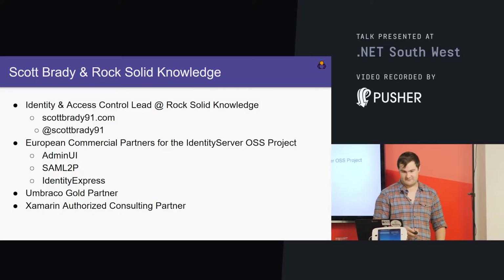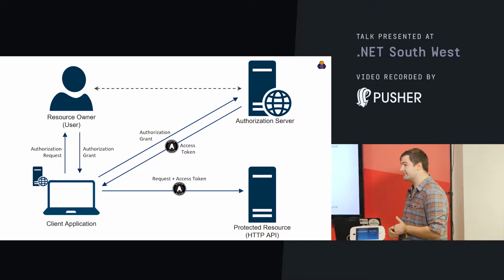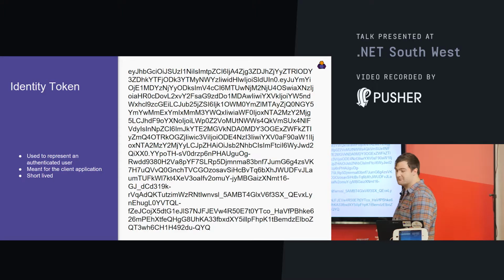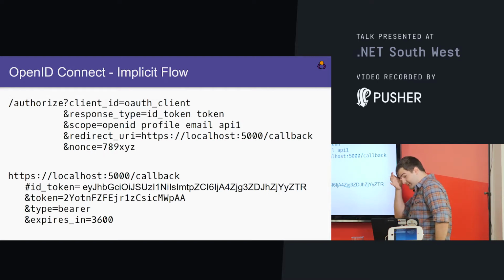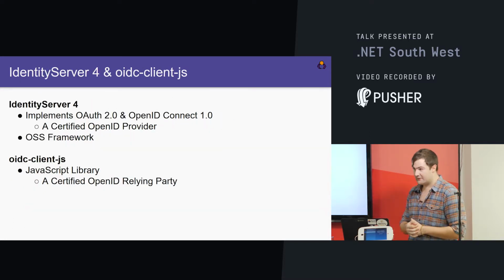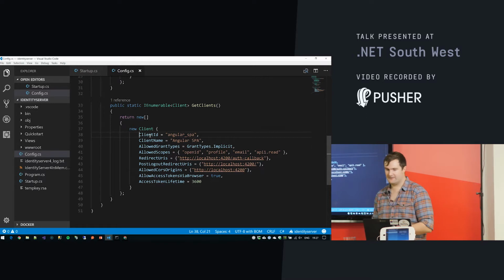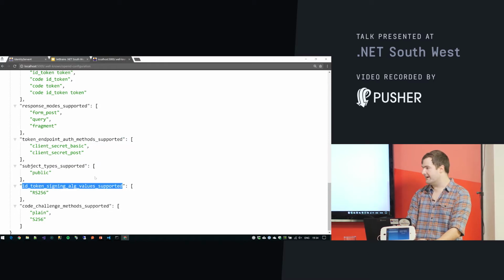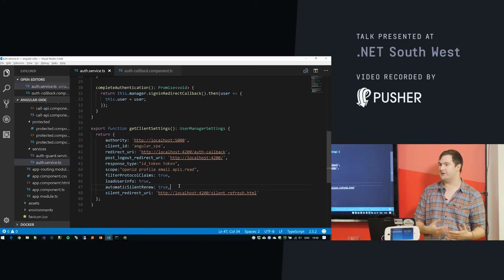SPA Identity & Access Control with OpenID - Dot Net South West - September 2017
As software developers, we work in one of the most rapidly changing industries available, and in recent years this has been doubly true when we talk about security. Nowadays we have to accommodate a variety of client applications, hosted on any device, anywhere in the world and this means we must take a closer look at how we handle authentication and authorization when dealing with our protected resources.

In this talk, we’ll take a look at how Single Page Applications, running on a user’s browser, can use OpenID Connect for authentication and OAuth to gain access to data from an API. This will include the limitations of working with the unique security profile of a client side web application, and the measures we must take to secure our data. Once we have covered the basic theory behind identity and access control, OAuth, and OpenID Connect, we will implement IdentityServer 4 as our OpenID Connect Provider and use it to authenticate users for an Angular 4 SPA and authorize access to a ASP.NET Core API.

About Scott Brady

Scott Brady is the Identity & Access Control Lead at Rock Solid Knowledge, a Pluralsight Author, and Speaker. He specializes in IdentityServer and all things Identity, OAuth, and OpenID Connect. He's also a big fan of Azure.

Scott work mainly with C# and ASP.NET Core, creating identity solutions for both external customers and for commercial IdentityServer products. When not working with these technologies he dabbles with languages such as Kotlin, Python, and Typescript.

You can find more information about Scott in his website at scottbrady91.com